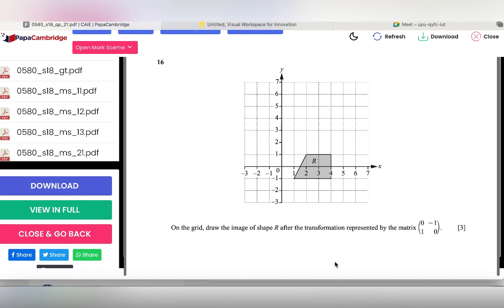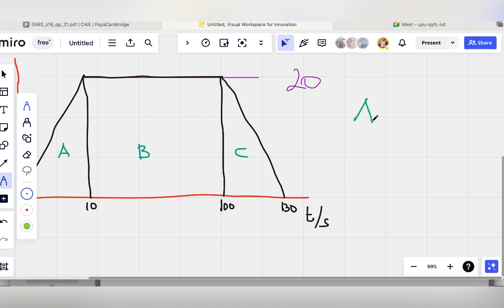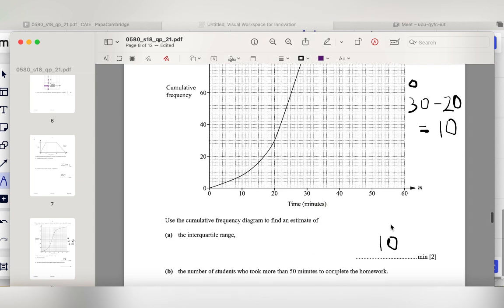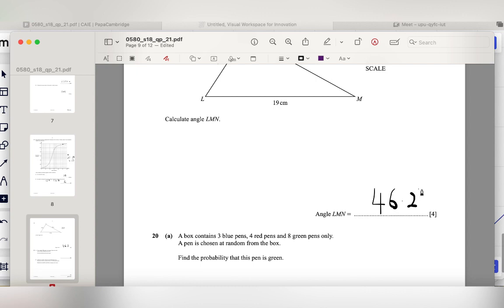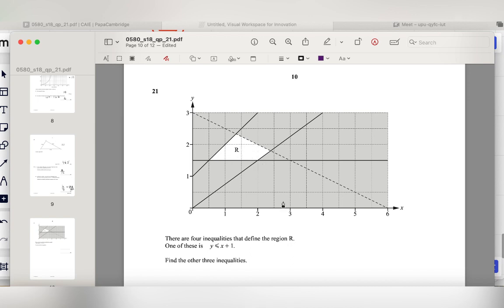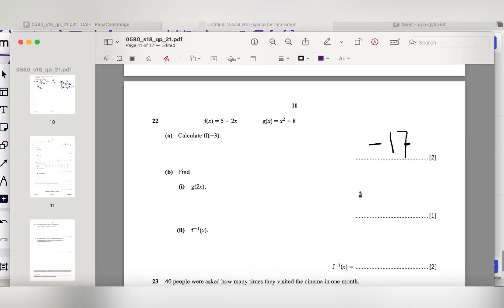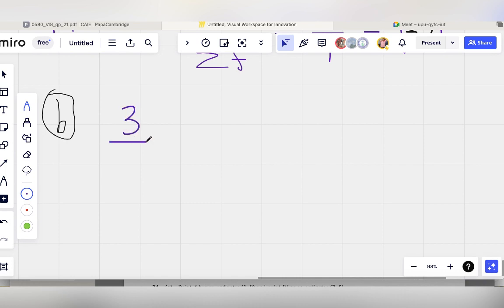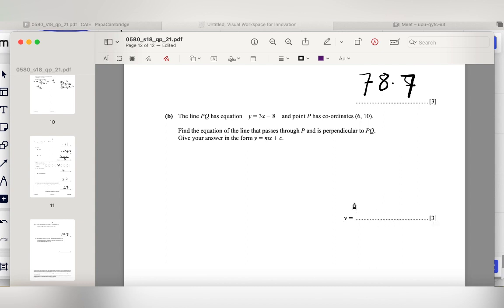IGCSE Maths paper 21 (Part 2) May June 2018 By Waidsum academy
Our University